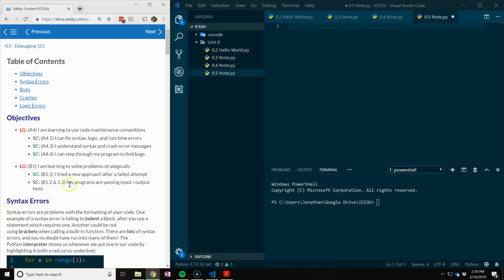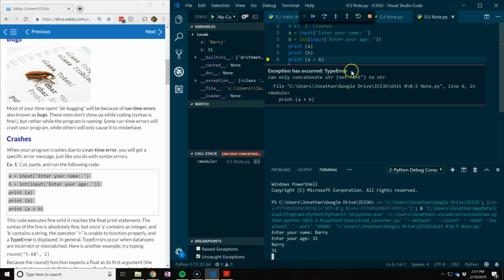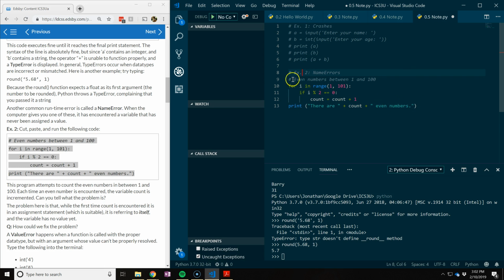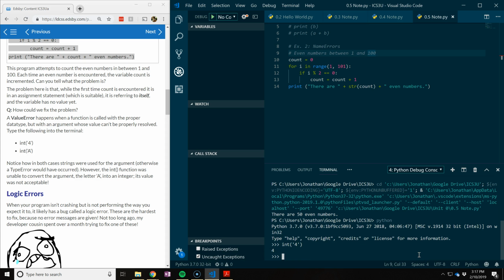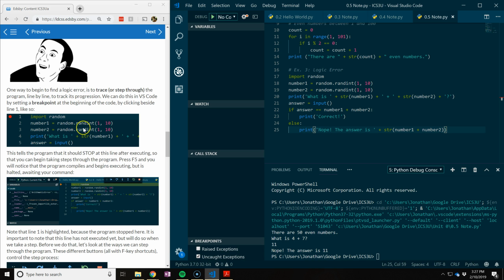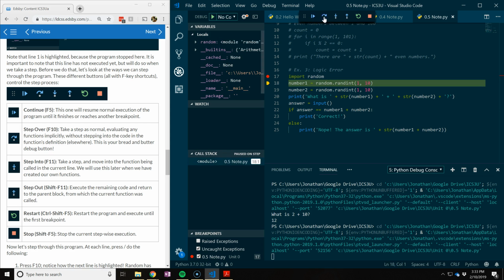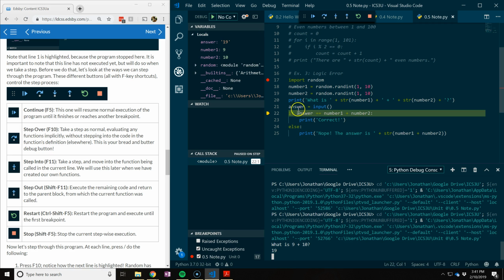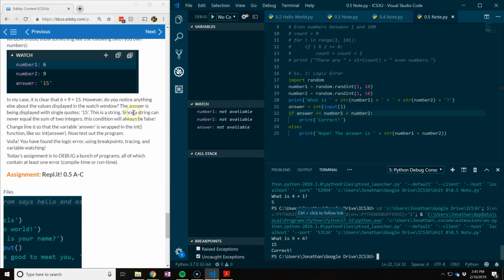0.5 - Debugging 101